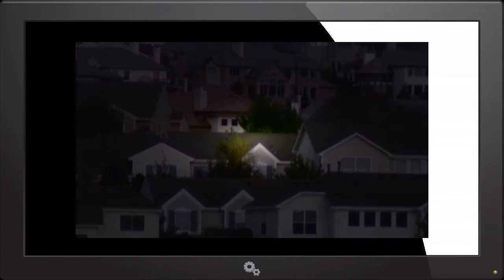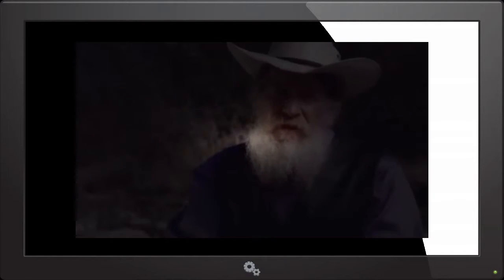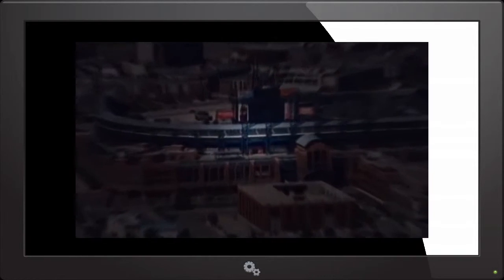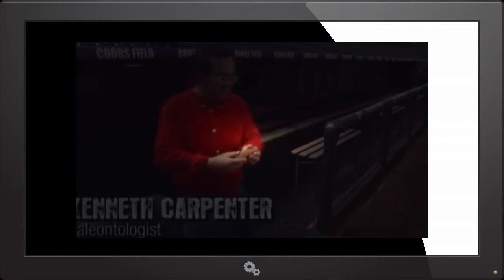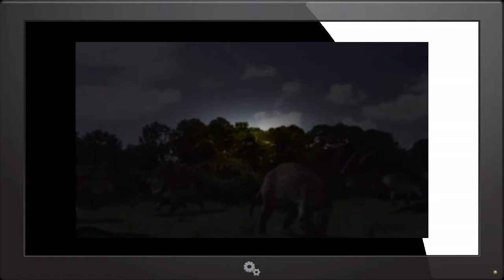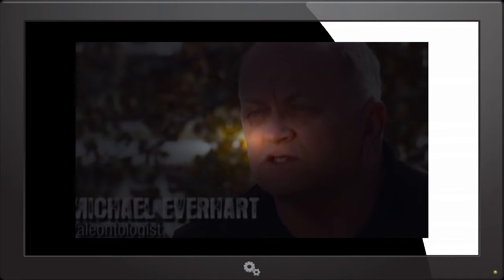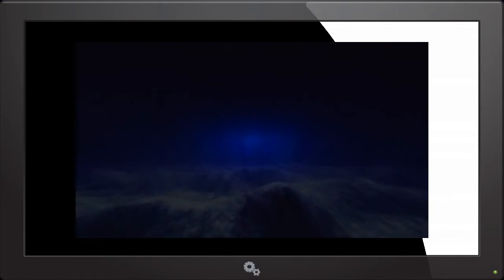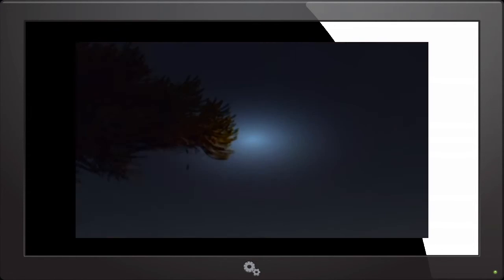04 Denver 2